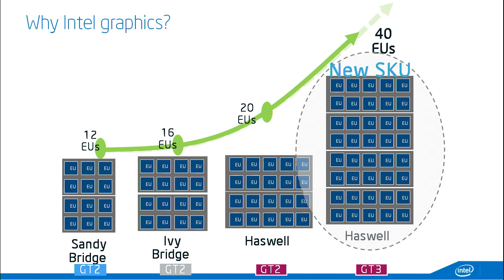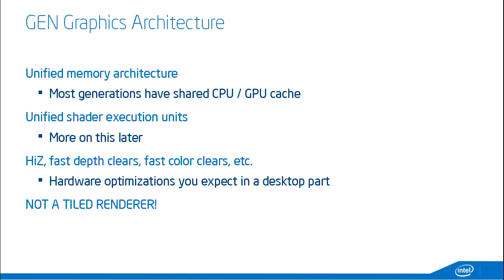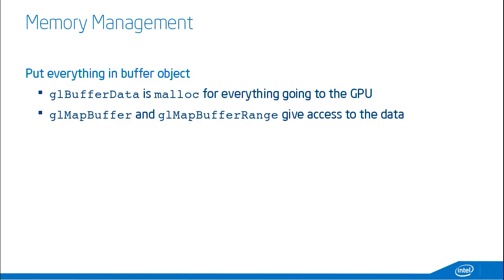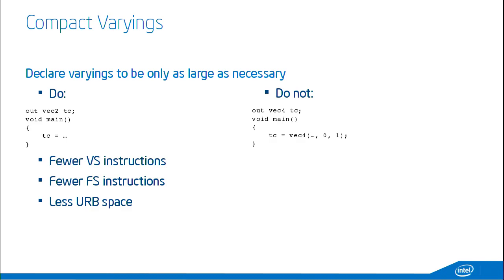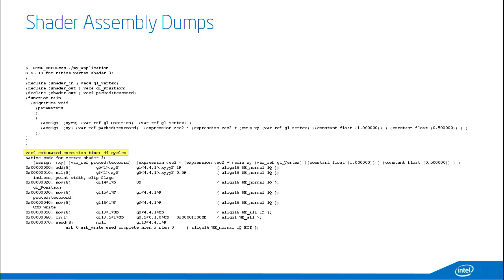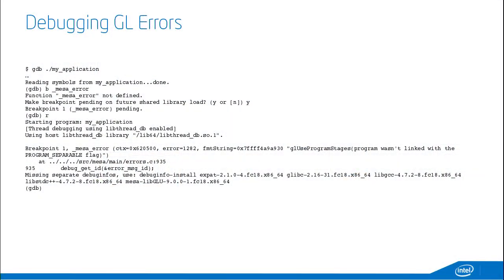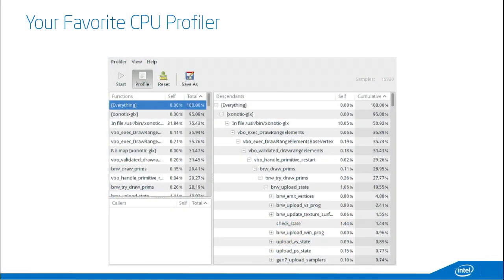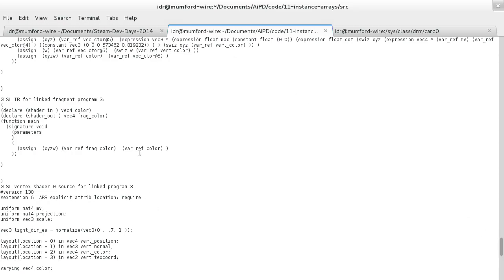Performance Tuning Applications for Intel GEN Graphics for Linux and SteamOS (Steam Dev Days 2014)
The Intel Open Source 3D Graphics Driver has been included in all major desktop Linux distributions for over 7 years, as well as all Intel Architecture based Chromebooks. We will discuss the history and architecture of the driver, and how we have utilized open source practices to harness the talents of the community to deliver a commercially successful driver. We will also explain how the attendees can participate in the community to improve the performance of their games on the Intel driver.